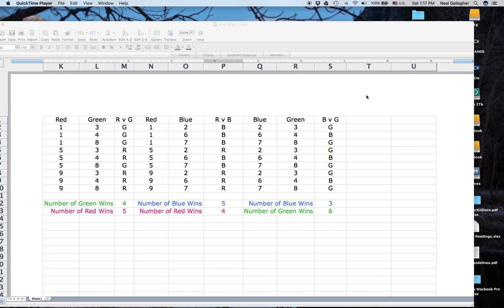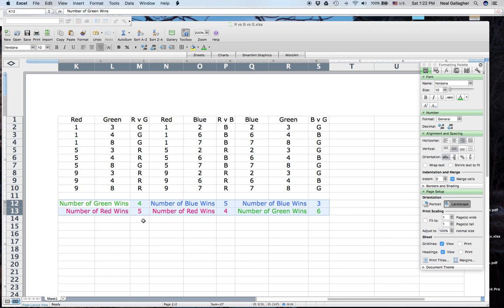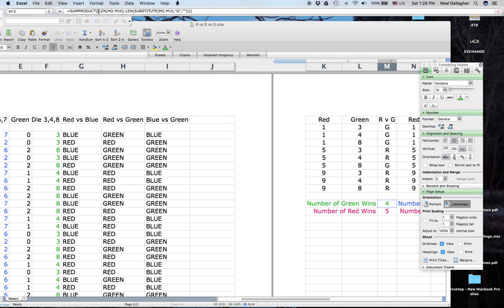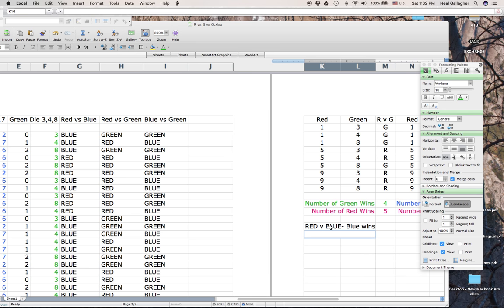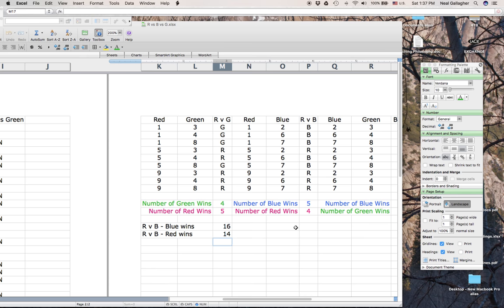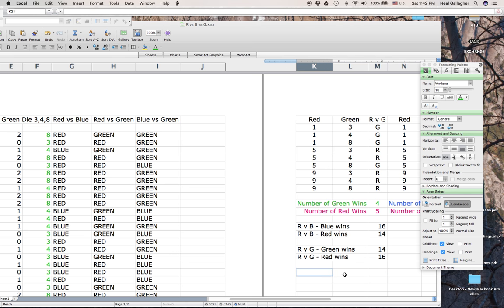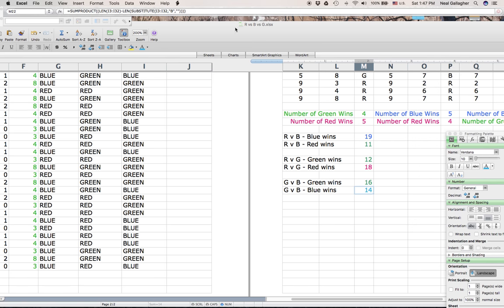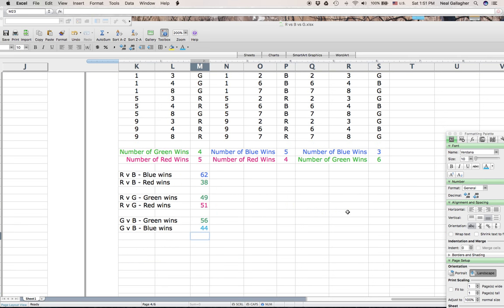This is Carnival Dice Lesson 3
Carnival Dice is a gambling game where the actual probability of winning not entirely intuitive. This is the 3'rd video of my carnival dice series. One more to go.